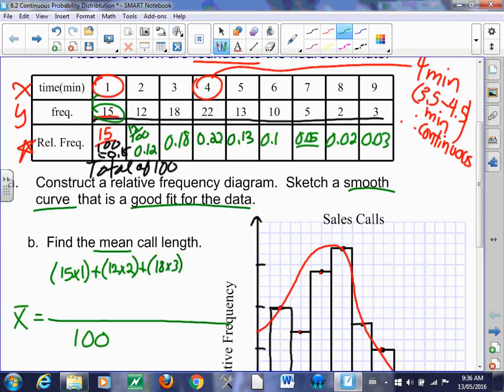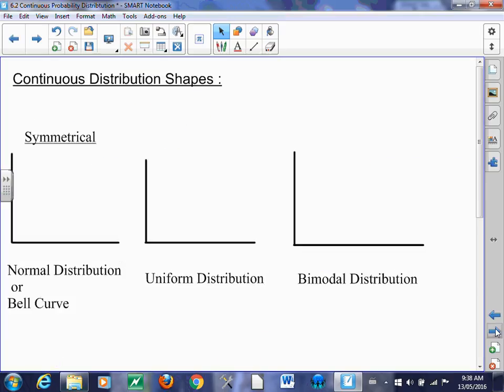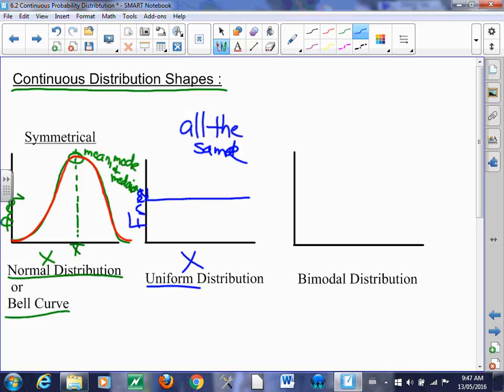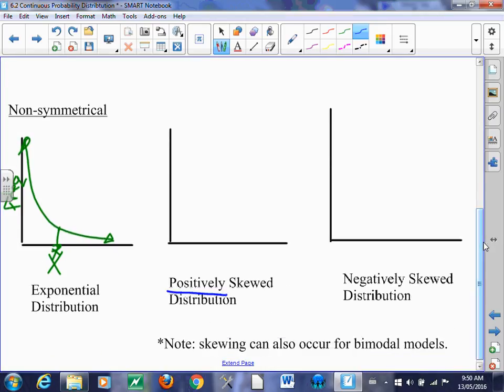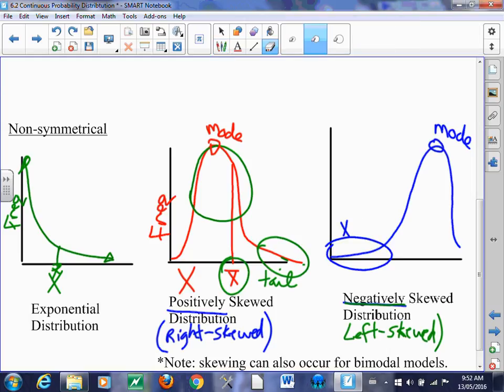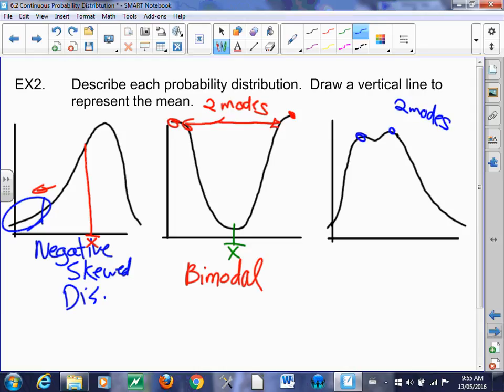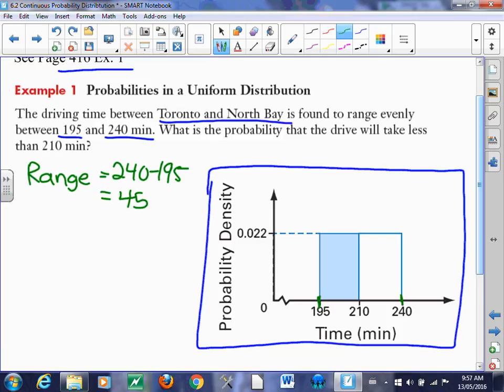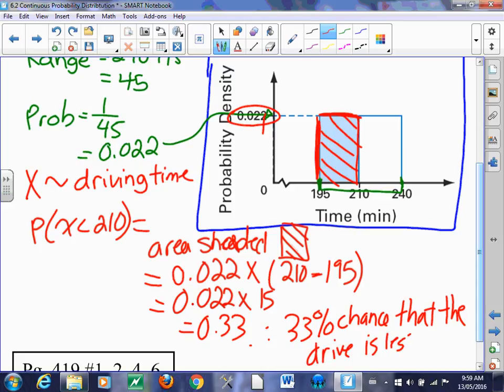video 6 2 4U